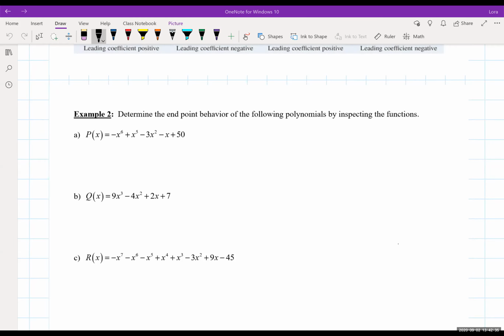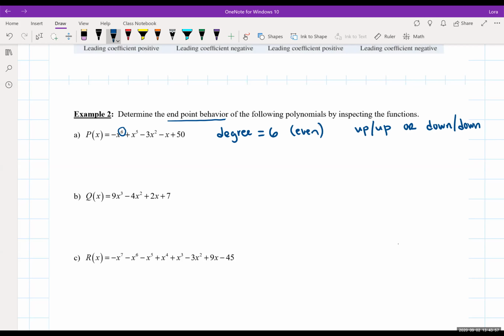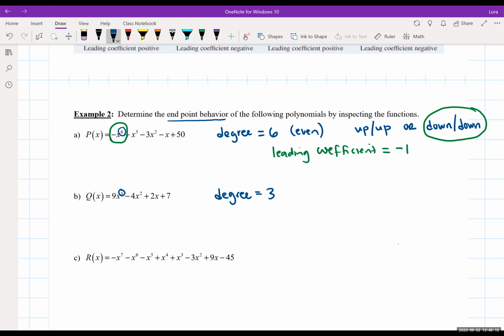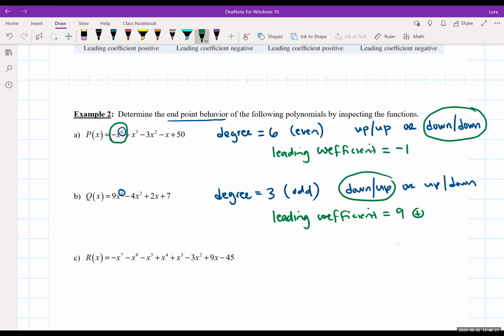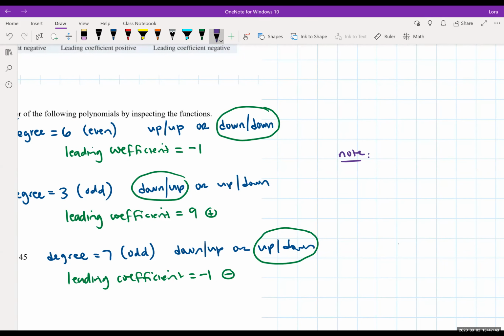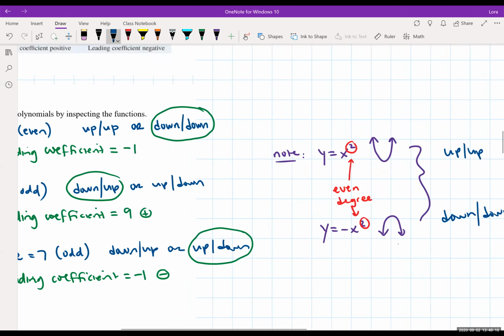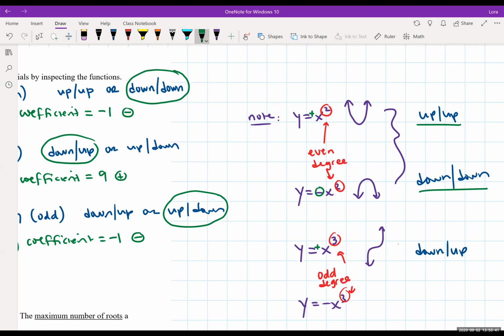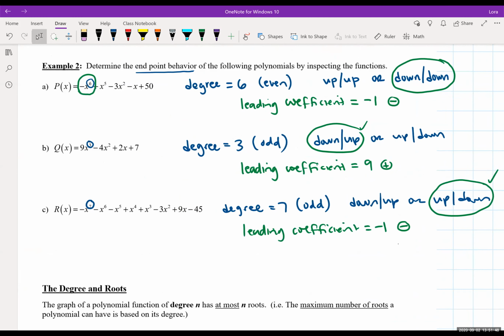3.5 Determining End Point Behavior by Inspecting the Function